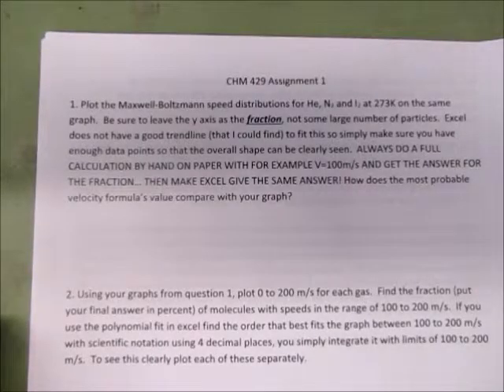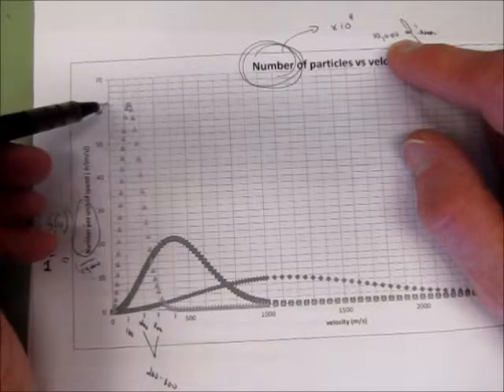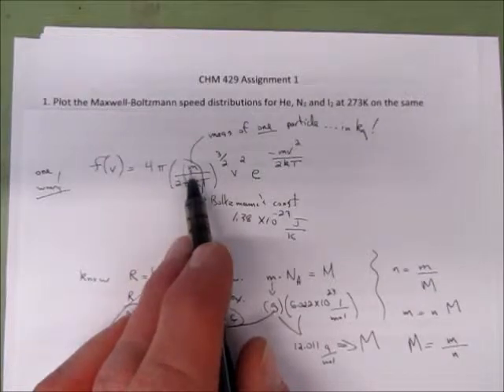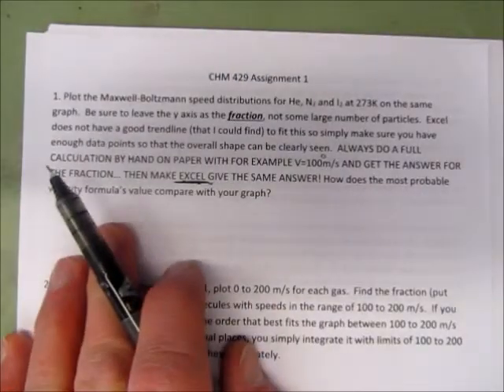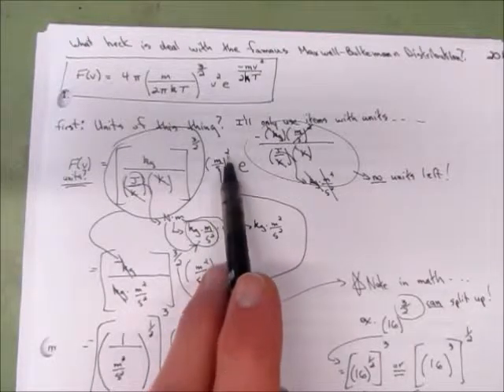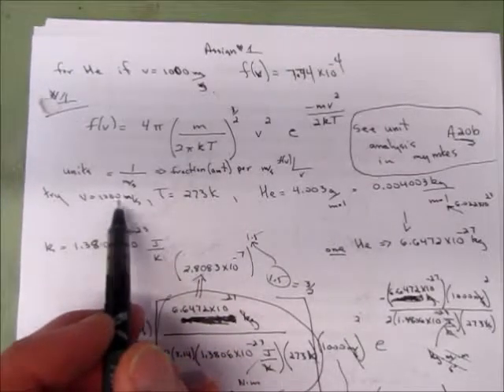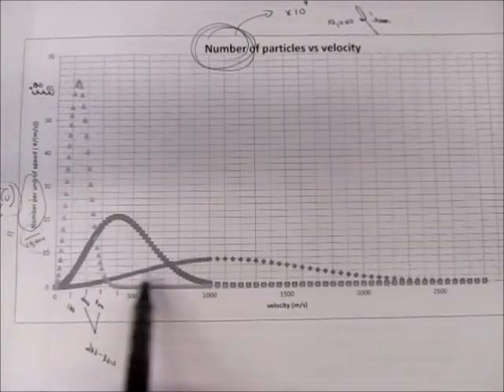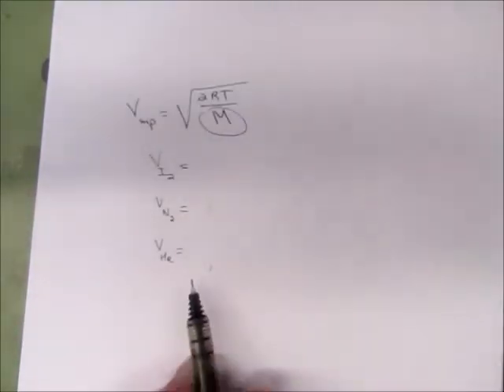CHM 429 assign 1 question 1